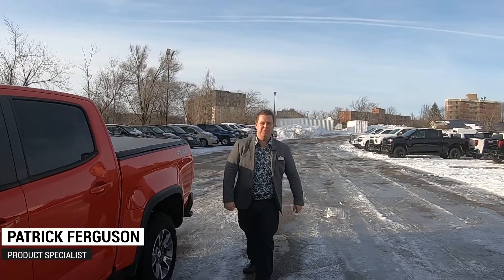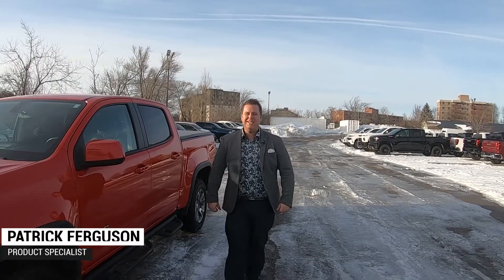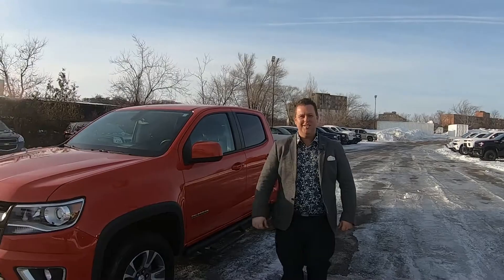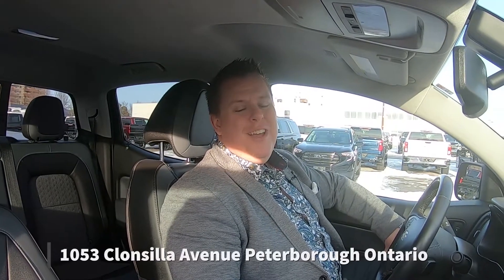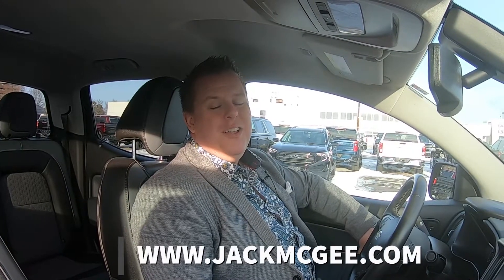2018 Chevrolet Colorado Z71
2018 Chevrolet Colorado Z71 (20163A) 4x4 which contains a 3.6L V6, Heated front bucket seats, remote start, rear backup camera, 17" Alloy wheels and much much more.